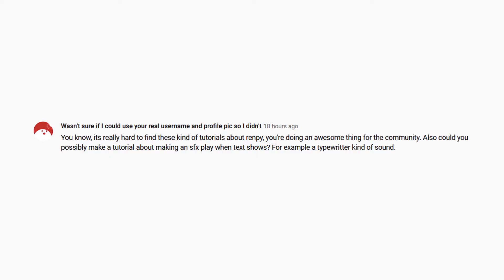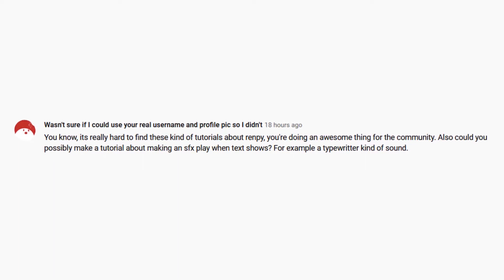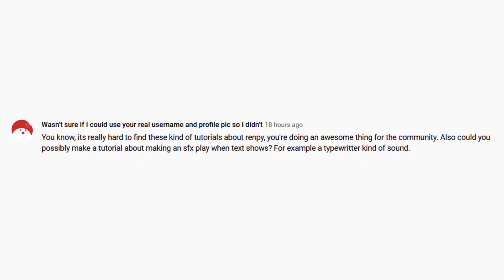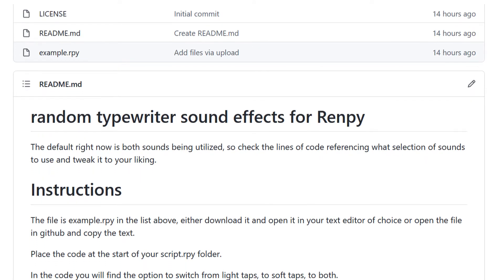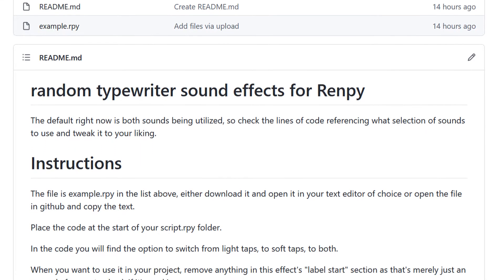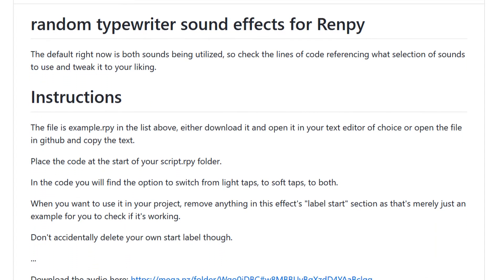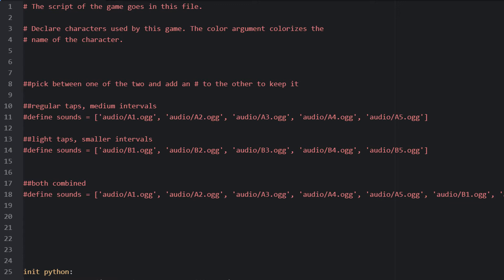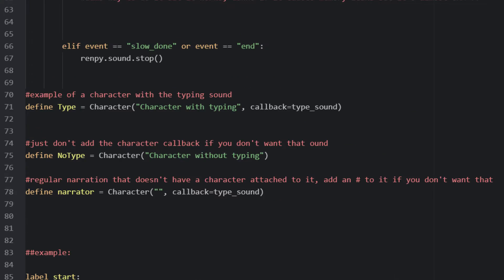Renpy - Easy Typewriter Sounds During Dialogue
Sorry for any difficulties understanding my speech, I'm extremely sleepy.

Wanna know how sleepy  I was? I completely forgot to record and add a section showing the actual typing sounds inside a visual novel project. My brain is potatoes, sorry for that

0:00 - intro
0:11 - how to use the code
1:11 - outro
1:22 - shameless plug of my VN (comedy bit)